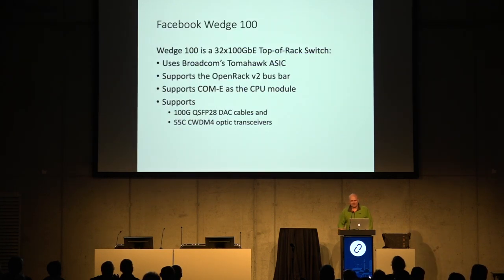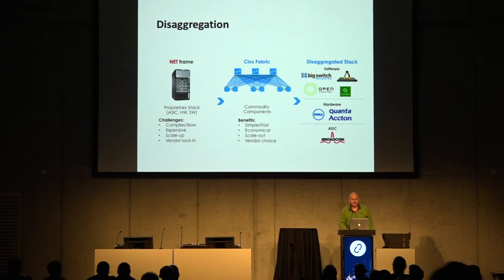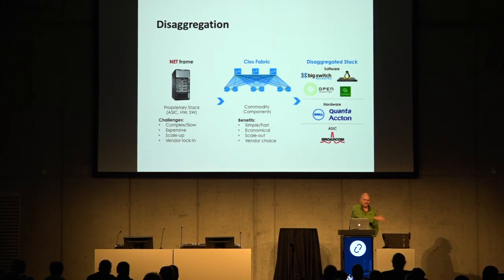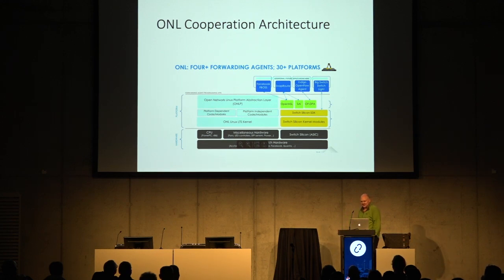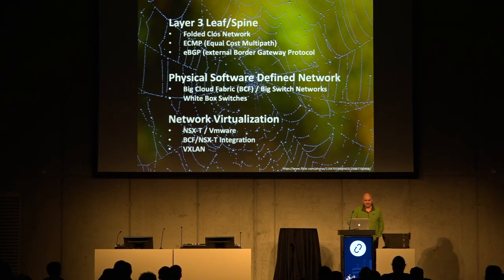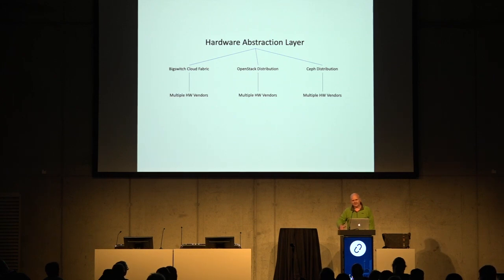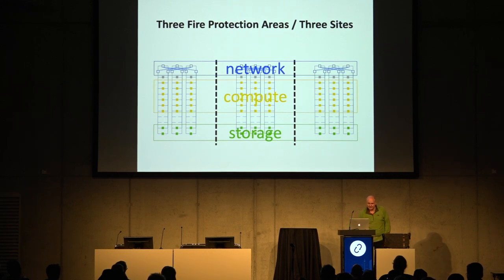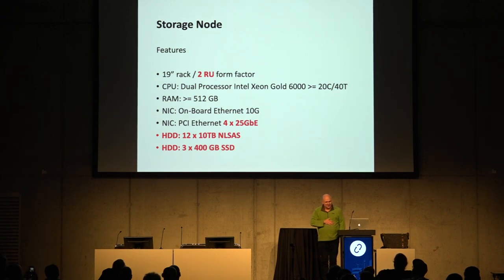OpenStack Meets Open Compute Project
Besides OpenStack as the software layer of private and public clouds the Open Compute Project (OCP) does the same for the hardware layer of cloud infrastructure. Recently, we derived a reference design of a scalable OpenStack cloud having two important characteristics vendor-independence and building blocks. In the talk, we show how Big Cloud Fabric and OpenStack together form a hardware abstraction layer allowing for mixing and matching different vendors for white-box leaf-spine switches, and w